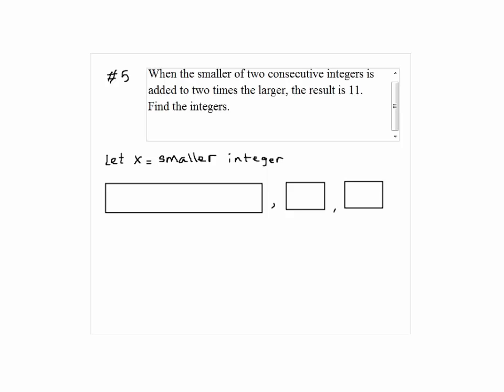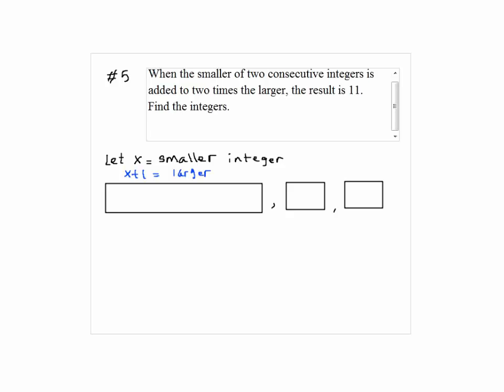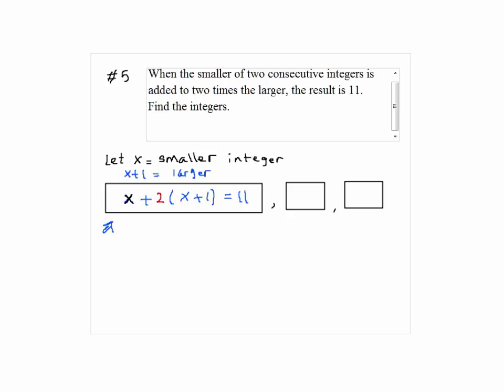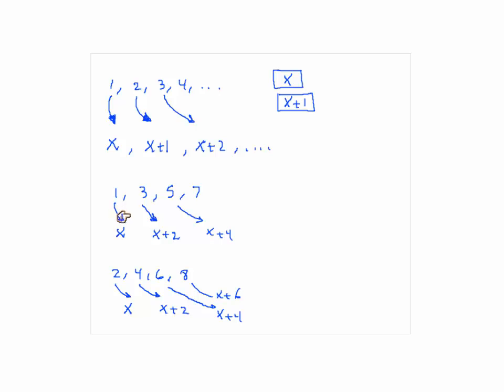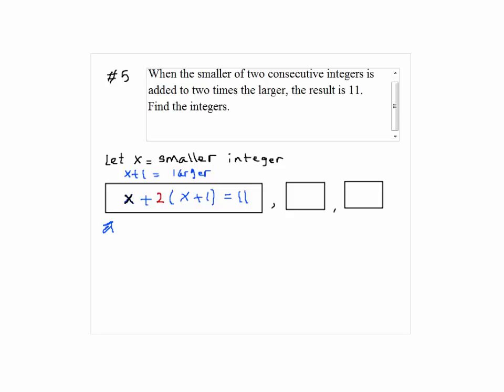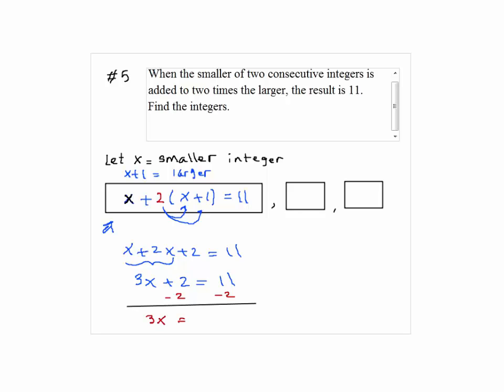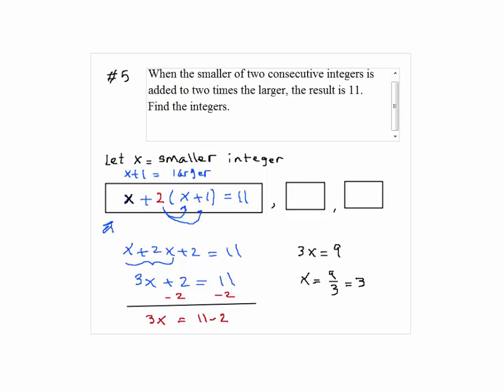Solution, Problem 15, Take home test 1, Beginning algebra,